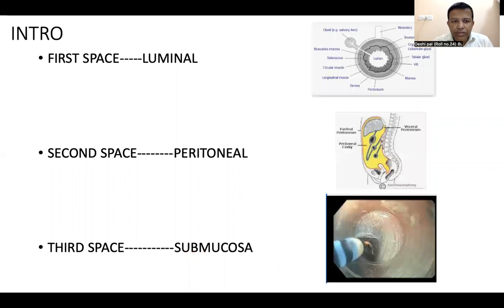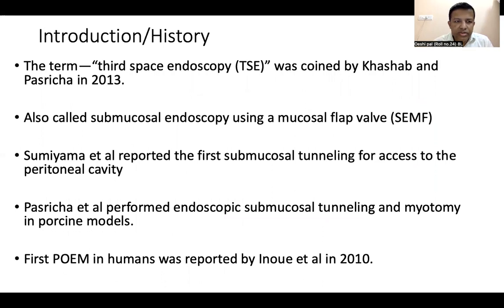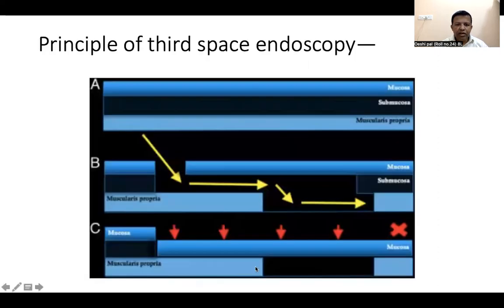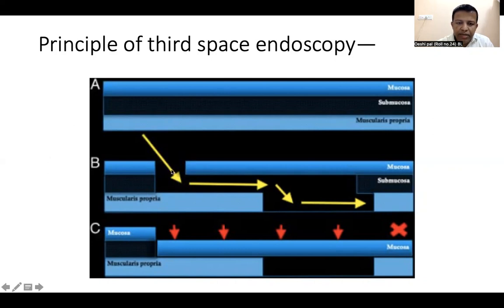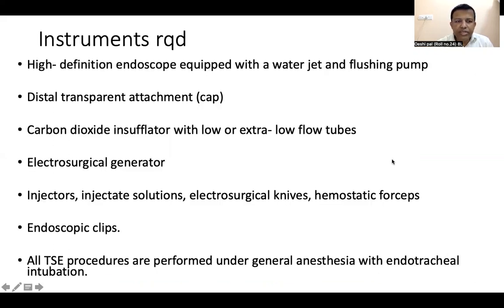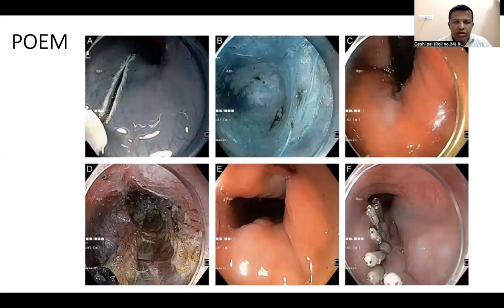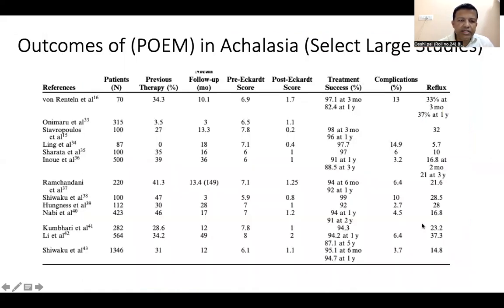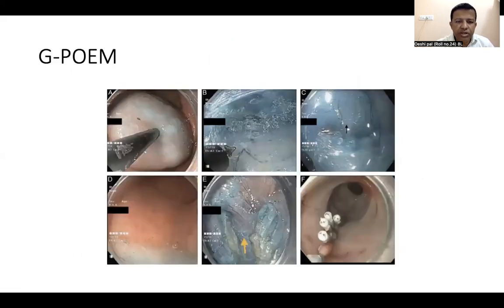Third space endoscopy